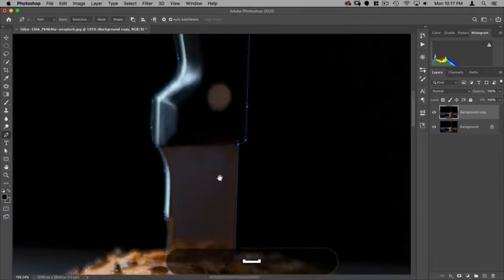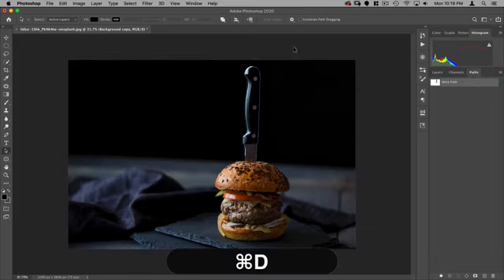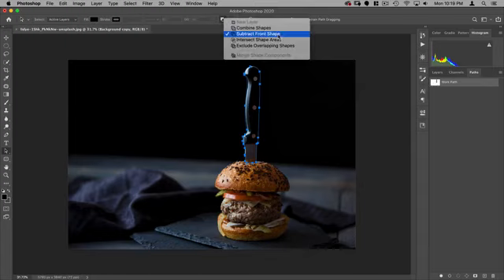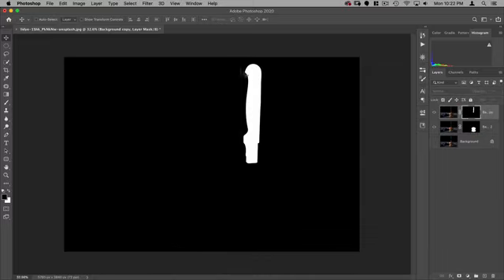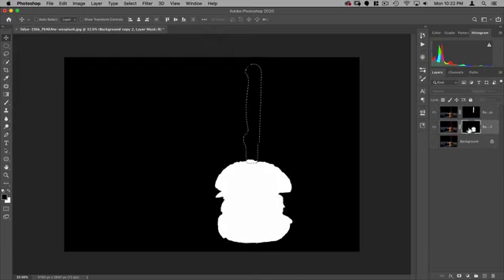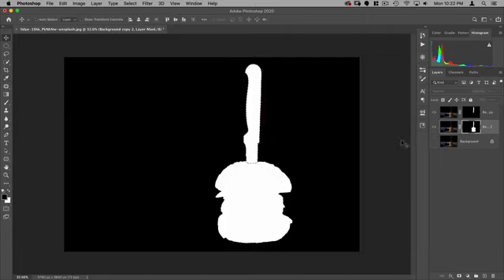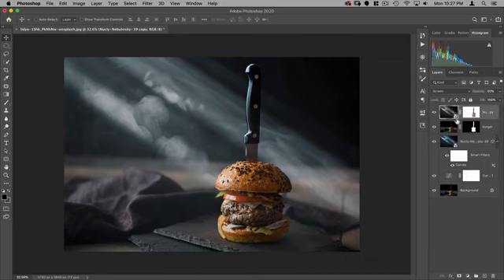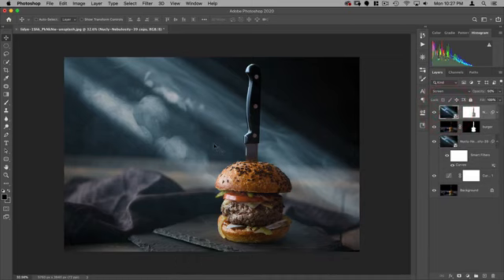Bài 3 : Màu Khí Quyển